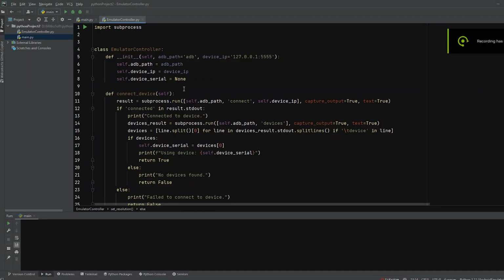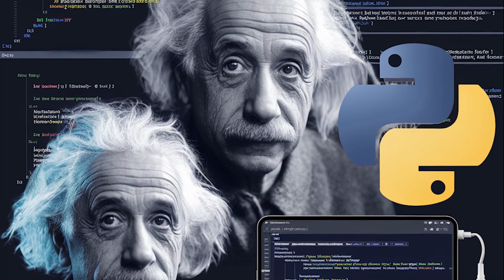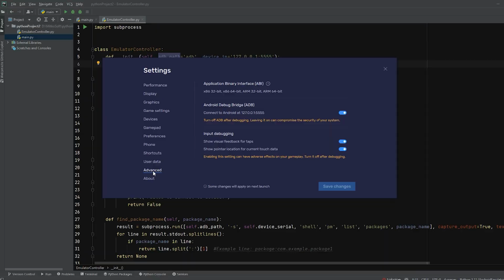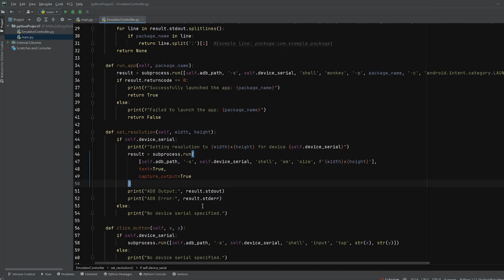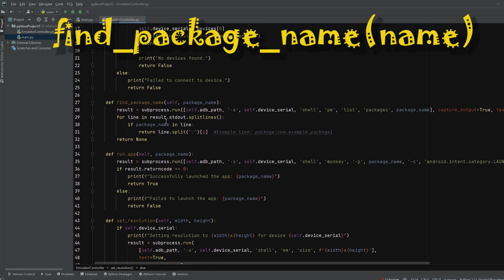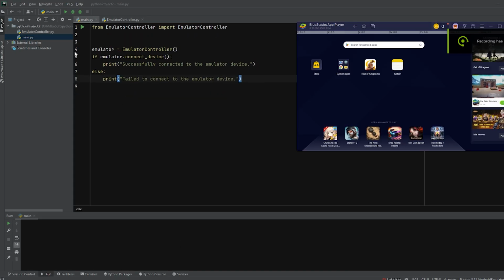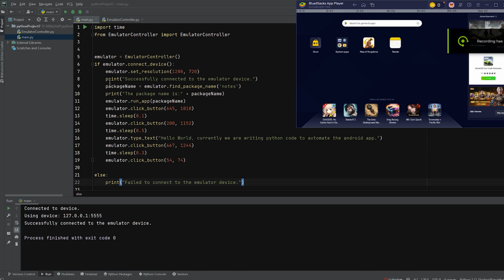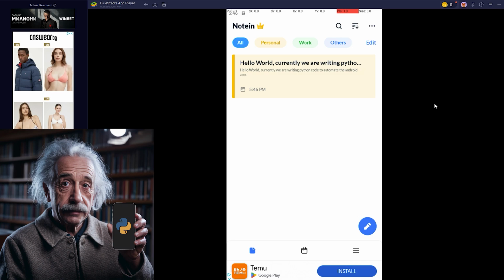Control Android with Python & ADB – Easy Guide! | Python Game Bot Development & Automation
📱 Control Your Android Emulator with Python & ADB! 🖥️

In this tutorial, you'll learn how to connect Python to an Android emulator using ADB (Android Debug Bridge). Whether you want to automate tasks, send commands, or control your device programmatically, this guide will walk you through everything step by step!

NOTE: BlueStacks 5 installation is installing ADB, if using another emulator
please check on how to setup ADB and test it in the command line if it works.

🔥 What You’ll Learn:
✅ Connecting an Android emulator to ADB
✅ Running ADB commands with Python
✅ Automating actions on your Android device

🛠 Requirements:
🔹 Python installed on your system
🔹 ADB installed and configured
🔹 An Android emulator (like BlueStacks, Genymotion, or Android Studio’s Emulator)

🚀 By the end of this video, you'll be able to send commands and automate interactions with an Android emulator using Python and ADB!

📌 Useful Links:
👉 Download ADB
👉 Python Official Site